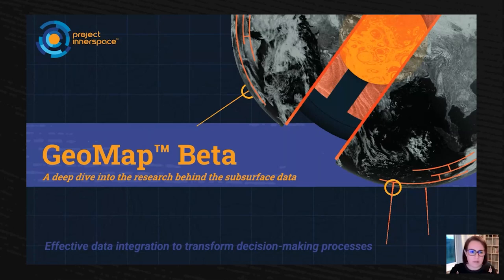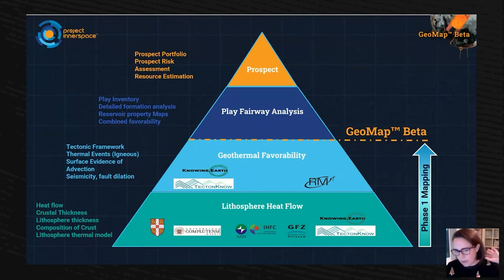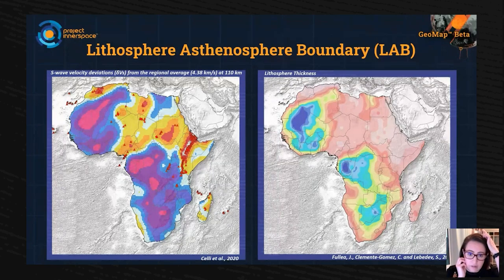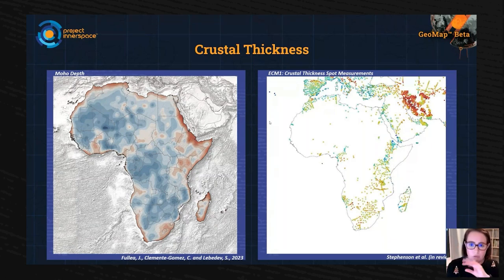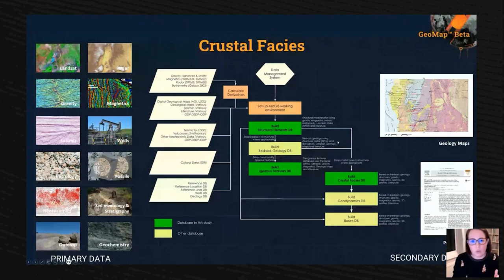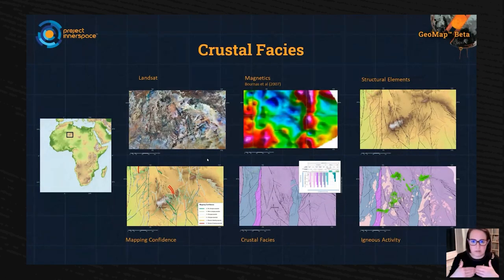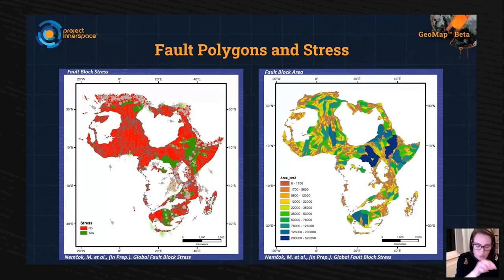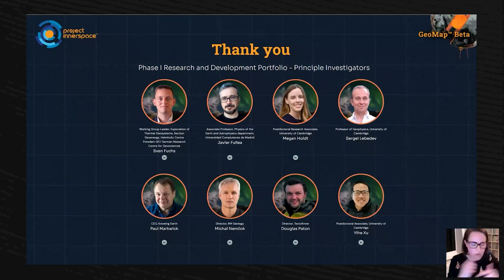GeoMap Beta: A deep dive into the research behind the subsurface data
This presentation focuses on the subsurface research behind the data layers available in GeoMap Beta which you can access for free via the Project InnerSpace